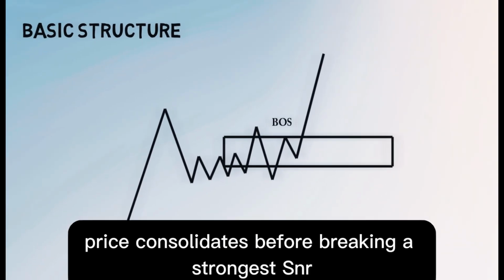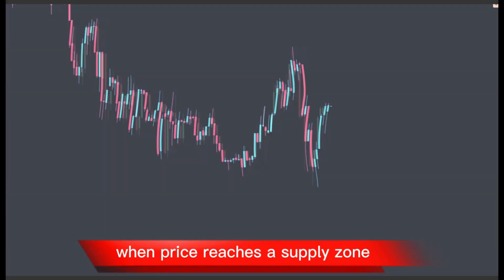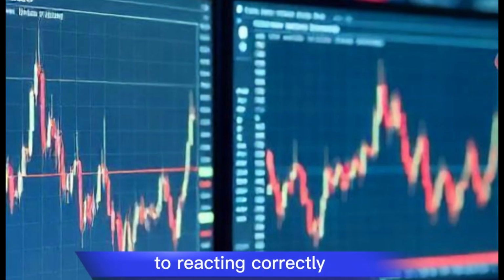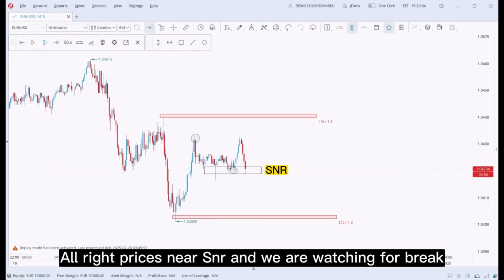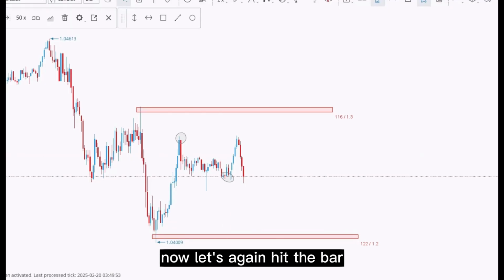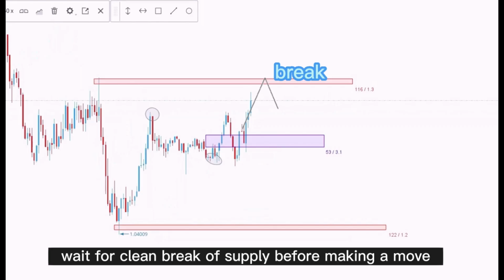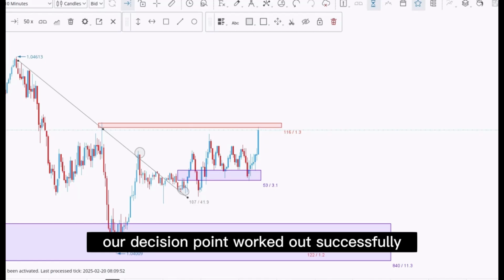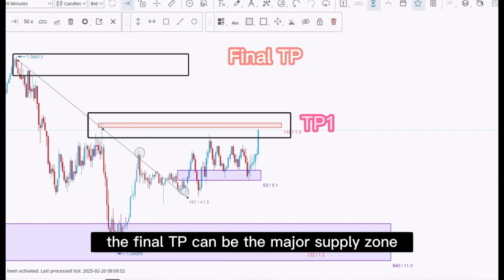Exercise Day 16: Analyzing Supply – Weak vs Strong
this my first vedio with voice
This video breaks down an SNR & SND-based setup, focusing on market structure, decision points, and price reactions. Learn how to identify strong supply and demand zones, analyze break of structure (BOS), and avoid common traps. Understanding these setups can improve trade execution and risk-to-reward ratios. Watch till the end to refine your trading strategy!